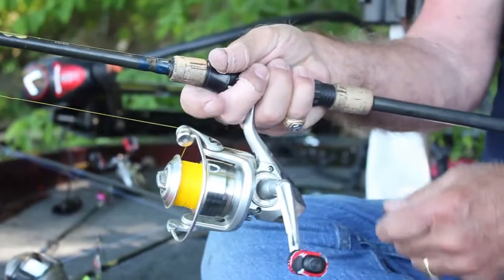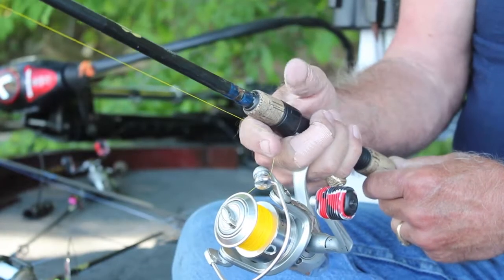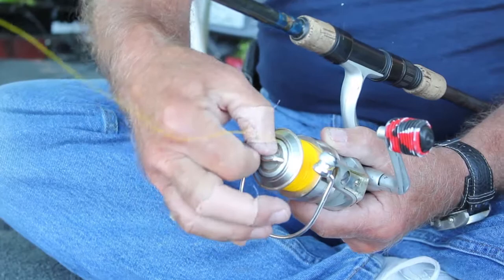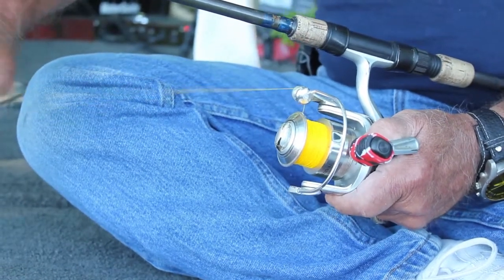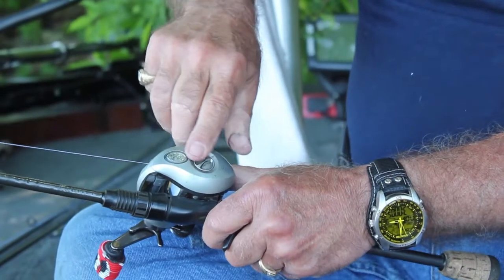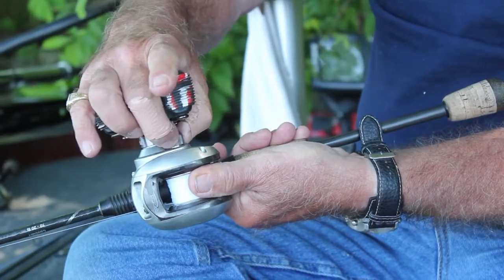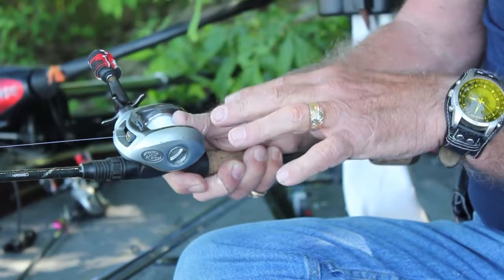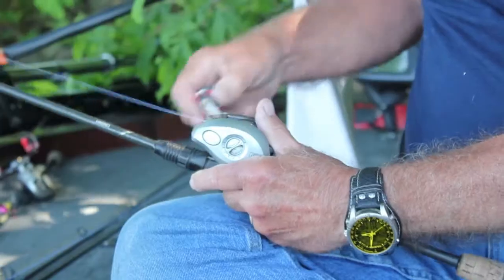Outdoors with Bud: Reel Comparison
Bud takes you through the differences between using a spinning reel and a bait casting reel.